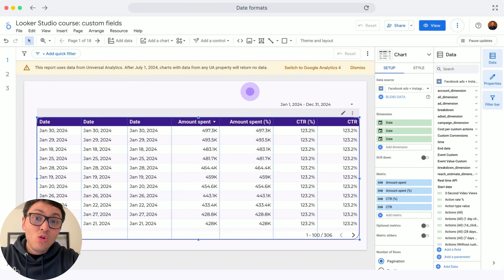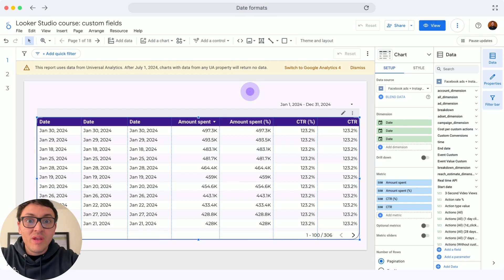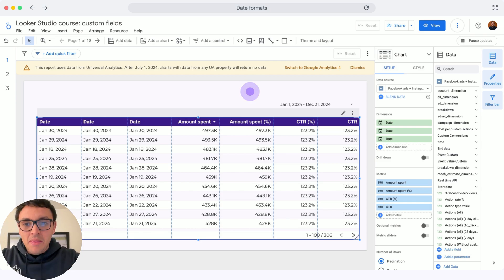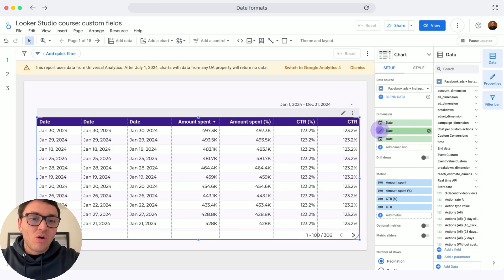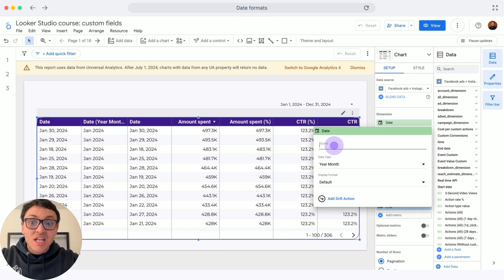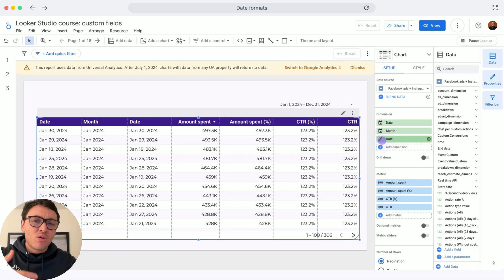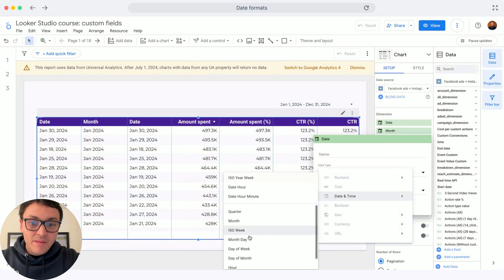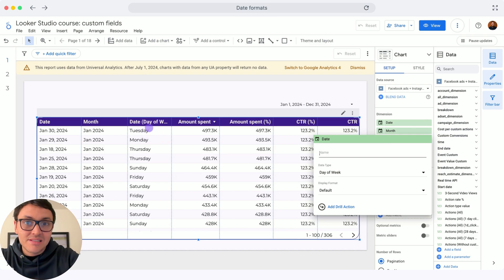How to Change Date Formats on Looker Studio (2025)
Learn how to transform your data format in Google Looker Studio to better analyze your metrics as a marketer. Follow these steps to change date fields into month, year, day of week, and more:

Highlights:
- [00:15] Edit the table and change the data type of the date field to year month.
- [00:31] Rename the field to month for easier analysis.
- [00:50] Transform another date field into day of week for more insights.

Master data transformation in Looker Studio to optimize your data analysis. See you in the next lesson.